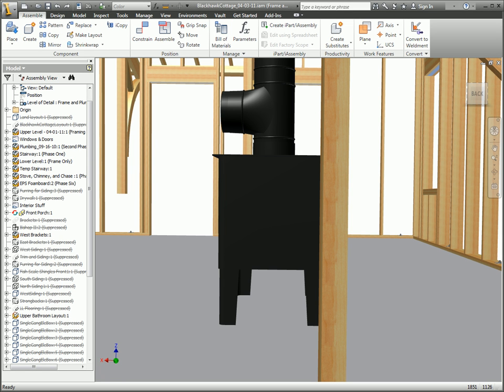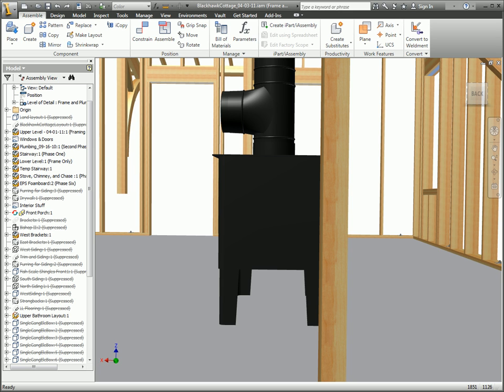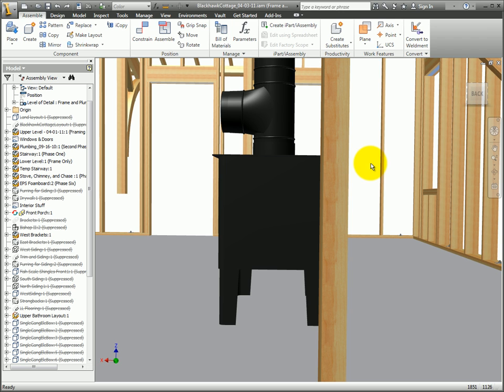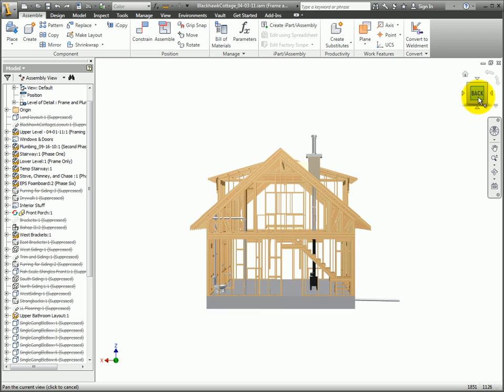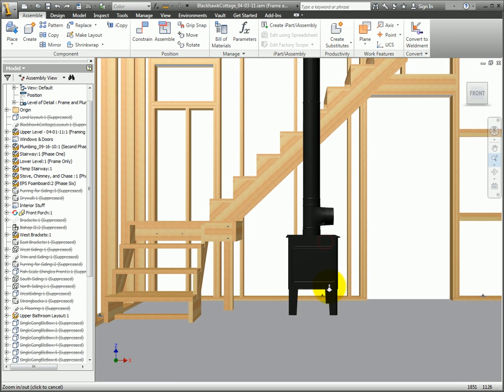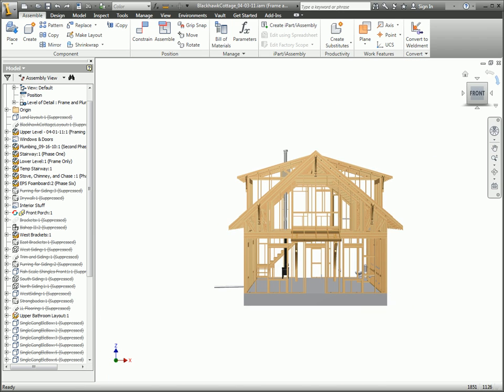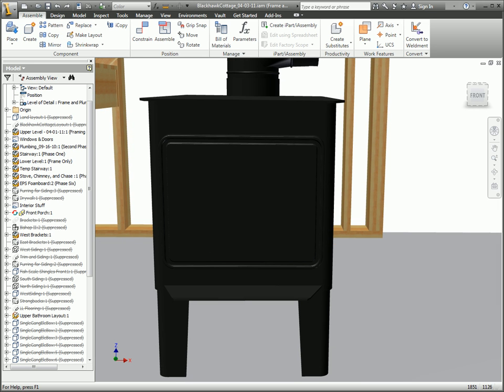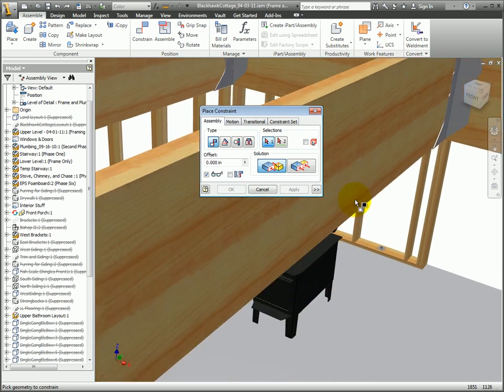Review of the SpacePilot Pro by the OpenDesignProject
A short video review of the SpacePilot Pro by the OpenDesignProject showing the difference between Autodesk Inventor's built in navigation tools and the smooth as silk six degrees of freedom you have with the SpacePilot Pro.